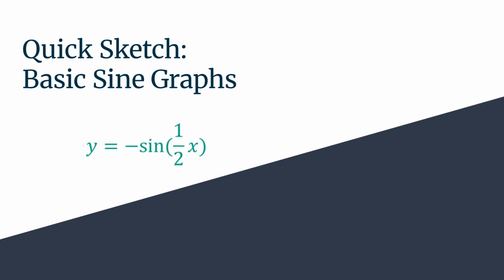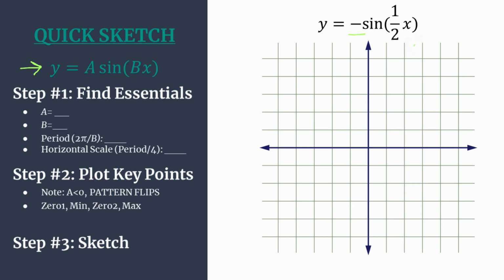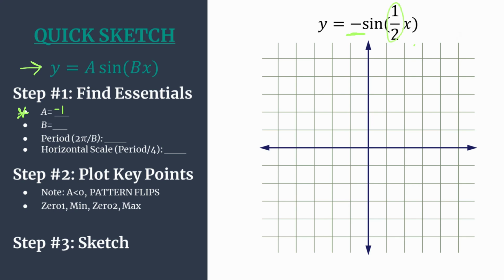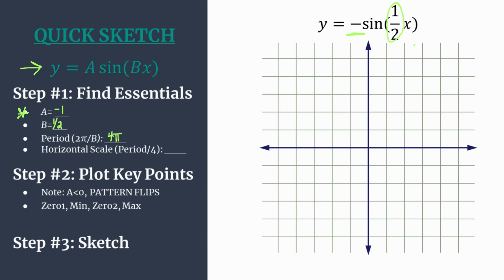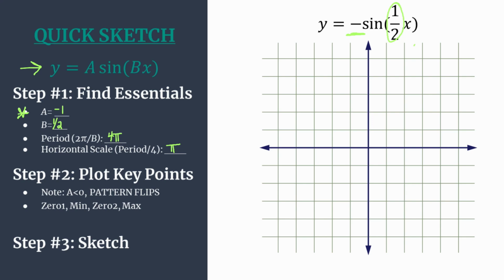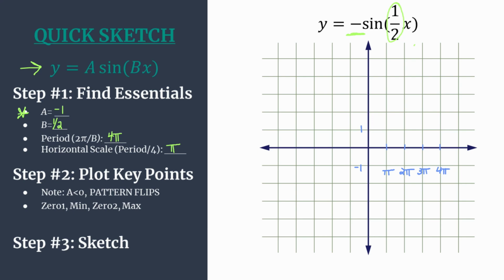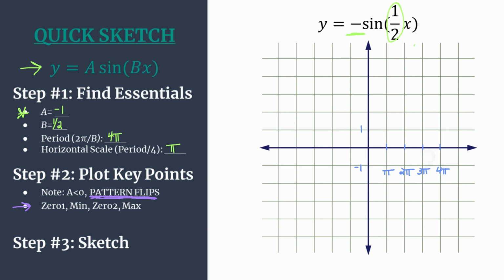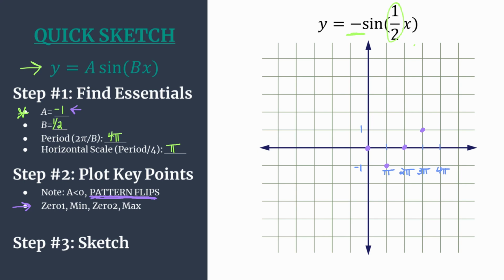Graphing Made Easy y=-sin(1/2x) Quick Sketch